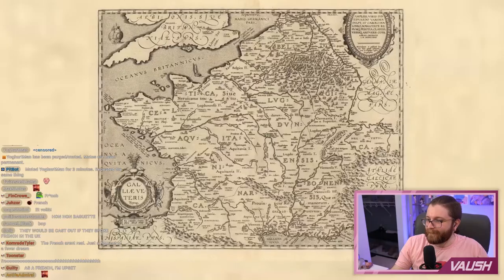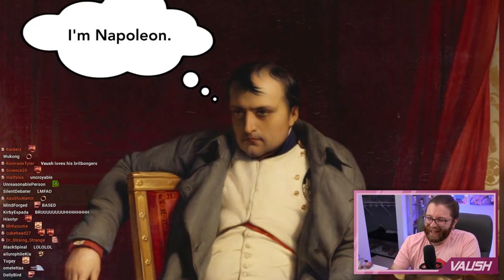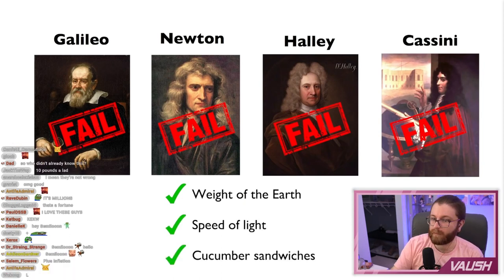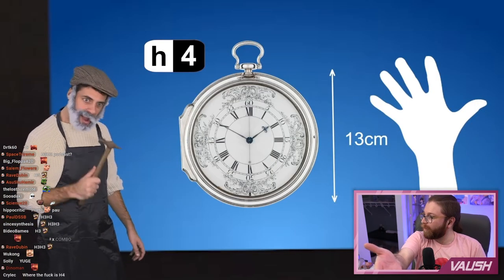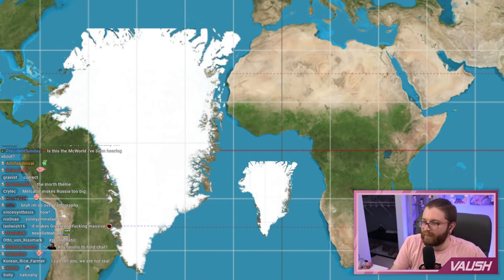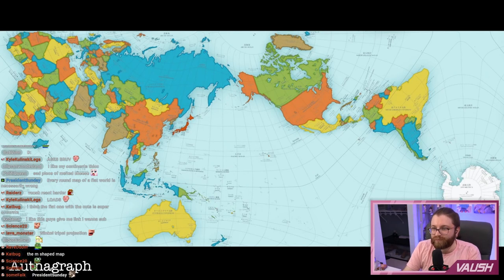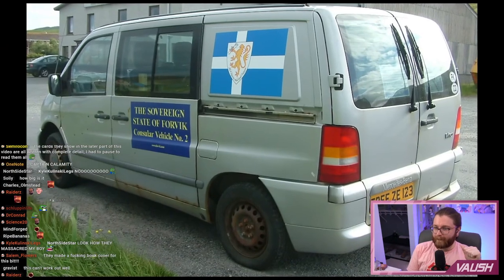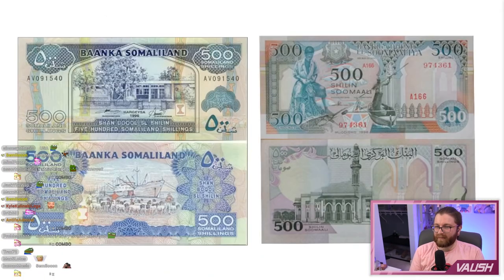THESE ARE THE ONLY GOOD BR*TISH YOUTUBERS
🌟 Other Socials 🌟